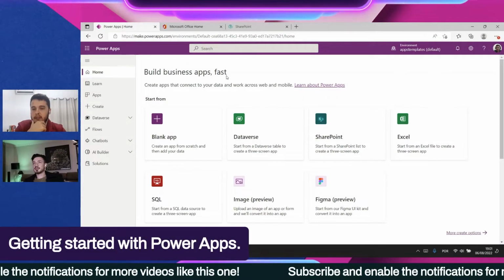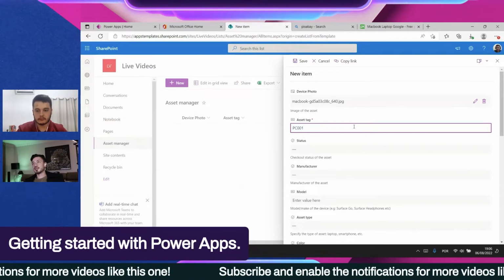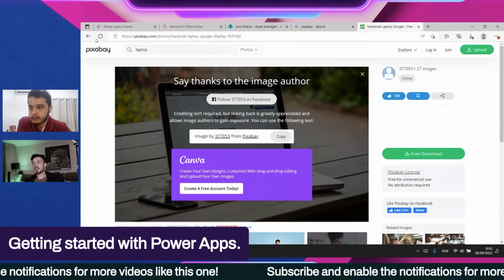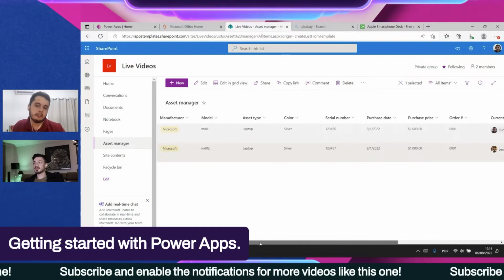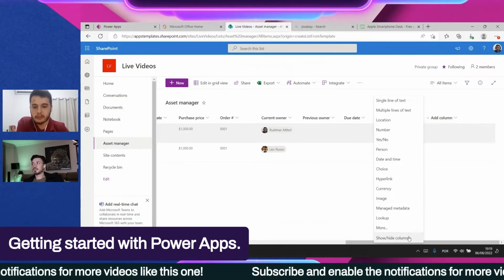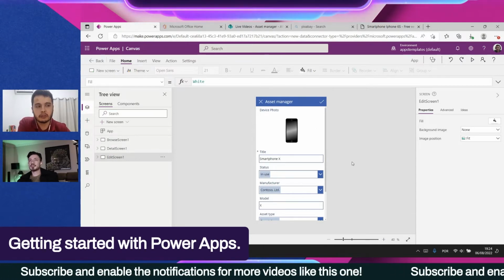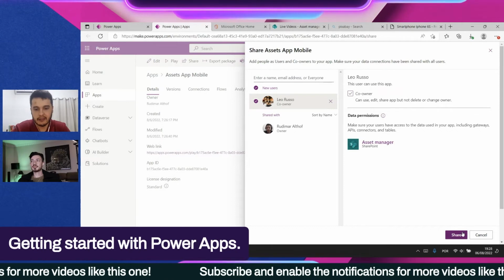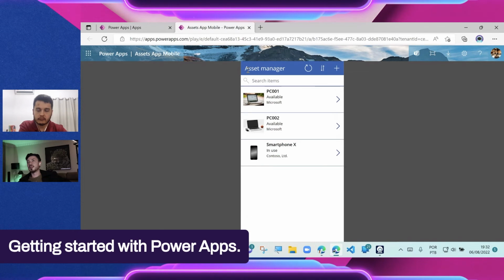How to connect Power Apps and SharePoint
Ready to embark on your PowerApps journey? Join us as we guide you step-by-step through the process of creating your very first PowerApps app using SharePoint data. In this beginner-friendly video, we'll show you how to effortlessly connect Power Apps to your SharePoint list, automatically generating an app for you.

This hands-on tutorial will allow you to explore the basic functionalities of Microsoft Power Apps in conjunction with SharePoint. Learn how to create a seamless app that leverages SharePoint's powerful data source, providing a solid foundation for your future app-building endeavors.

We'll help you become familiar with the app development process, from data connection to automatic app generation. You'll witness the magic unfold as we build a practical app together, providing a comprehensive introduction to PowerApps' capabilities.

Join us now to discover the exciting possibilities that PowerApps and SharePoint offer in unison, opening doors to endless app creation opportunities.

If you want to contribute with the channel, you can buy my a coffe:

🔎 Related Questions Answered in this Video 🔎

- How can I connect Power Apps to my SharePoint list for app creation?
- What are the essential features to look out for when building my first PowerApps app?
- How can I ensure seamless data integration between Power Apps and SharePoint?
- What are the advantages of using SharePoint as a data source in PowerApps?
- How can I start exploring and building more sophisticated apps using Power Apps and SharePoint?